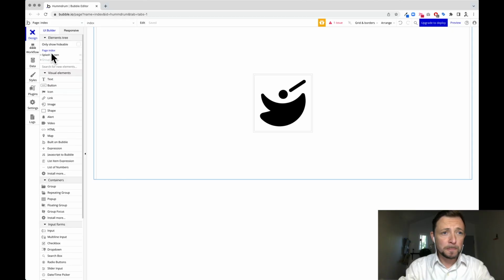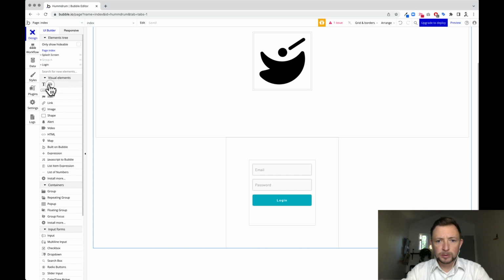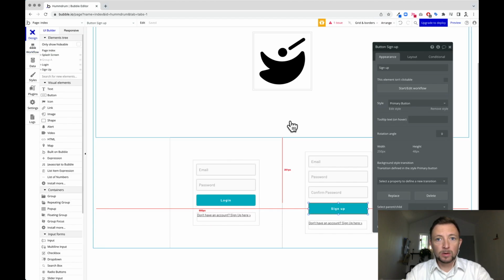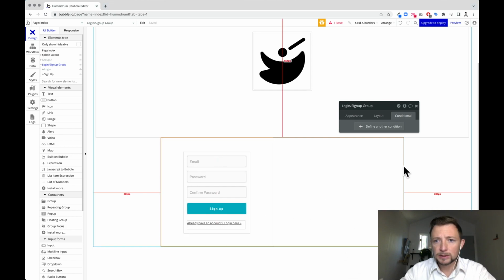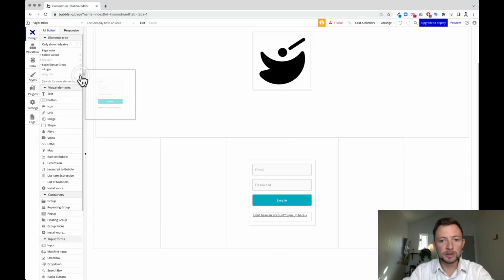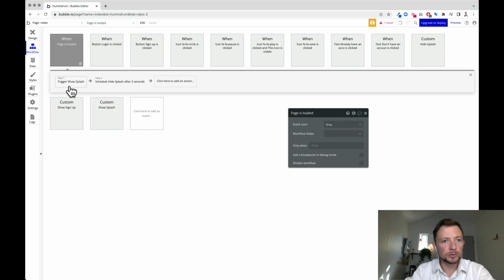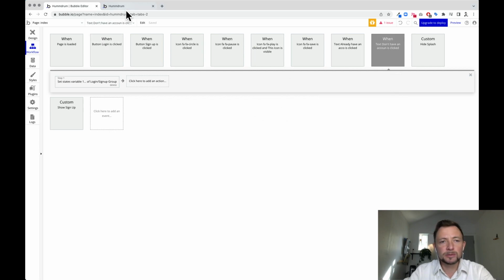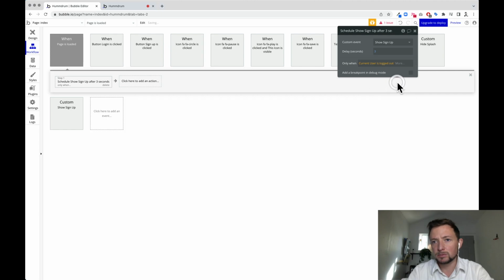Prototyping Sign Up Sign In Form in Bubble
Remember that ol' onboarding process you designed for your app in Figma?  Over the past 10 years, I've designed many sign up sign in popups and modals. Well, in this video, I show you how to both login and sign up new users to your web app in Bubble.io.